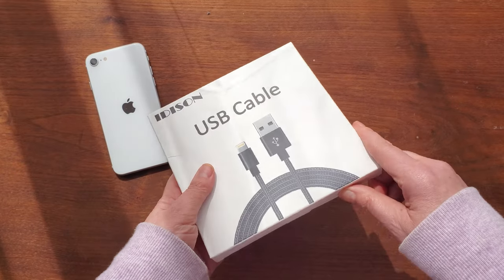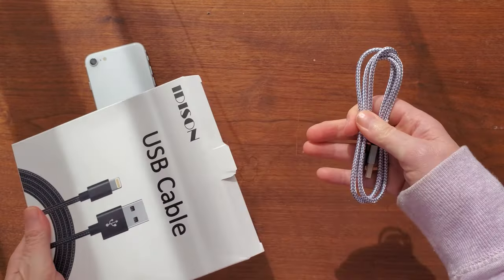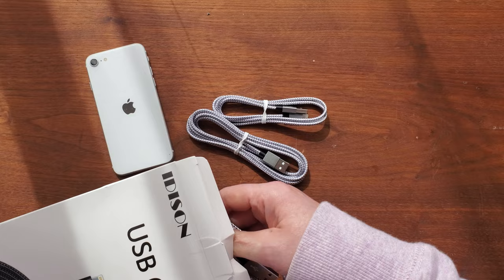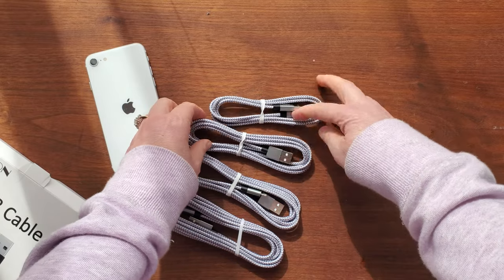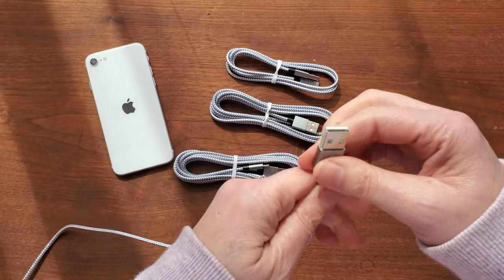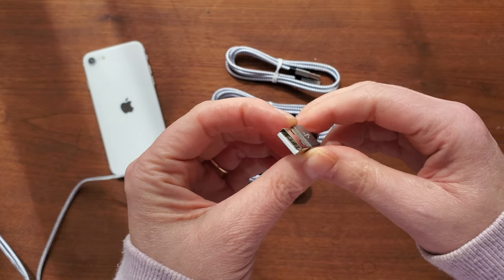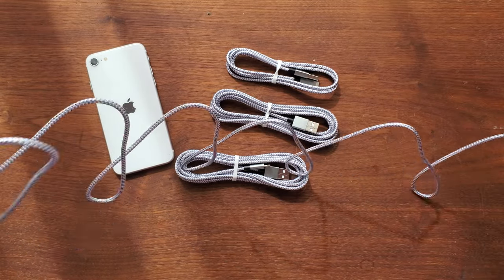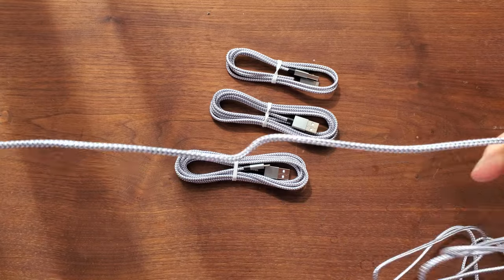iPhone Charger, 4Packs(3ft 6ft 10ft) Charging Cable - Mini Review